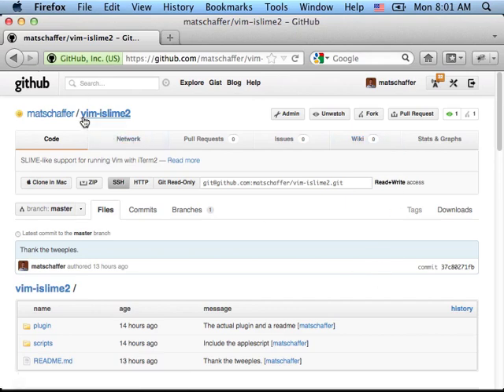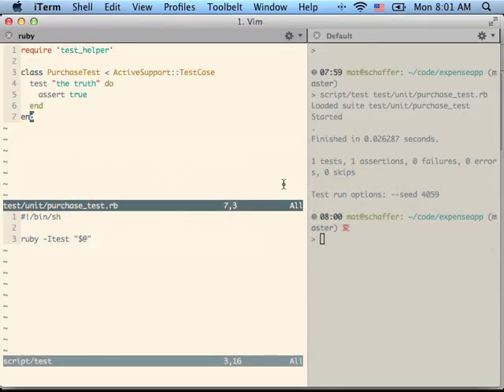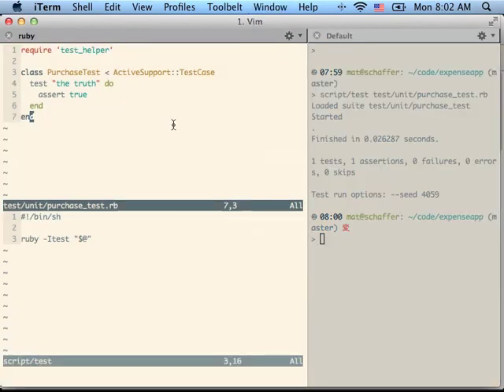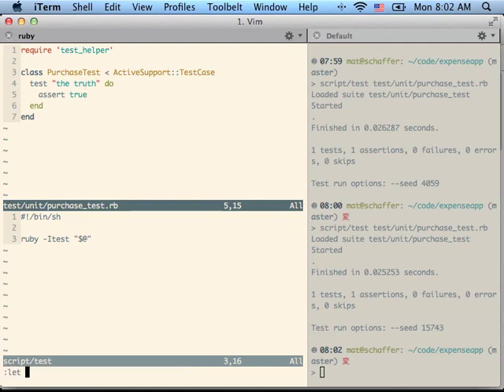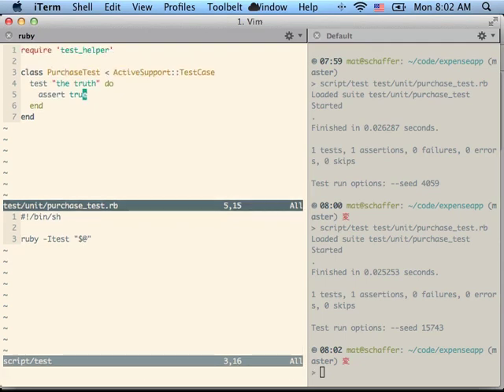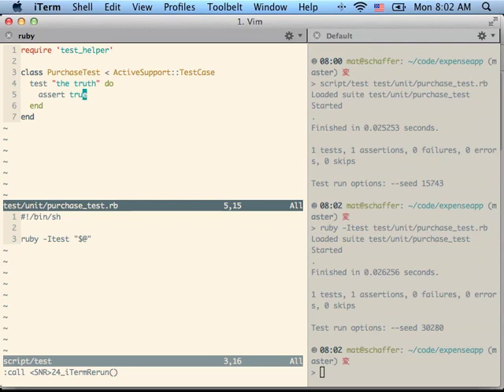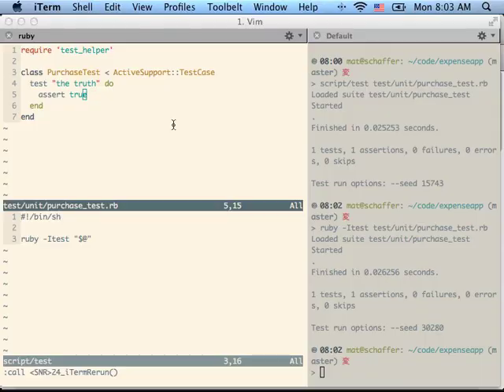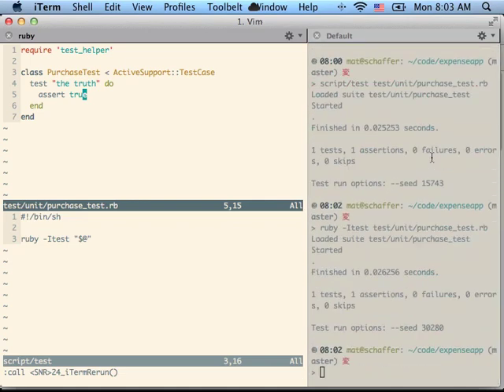vim-islime2 @37c80271fbd - Low Quality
A walk through of my weekend hack, vim-islime2